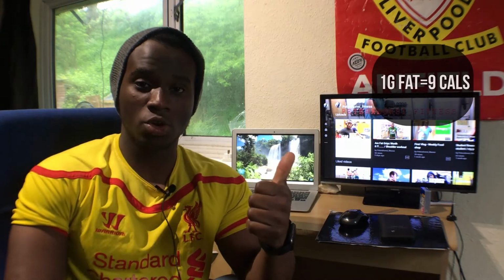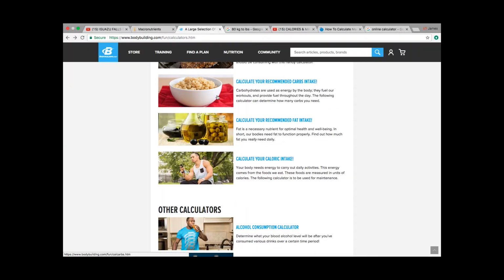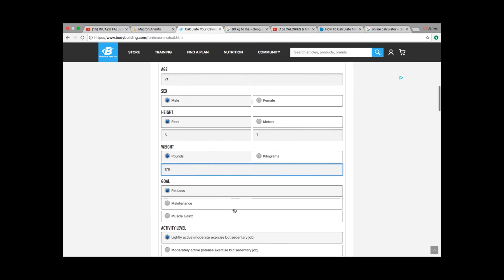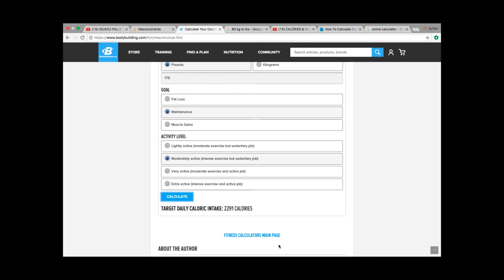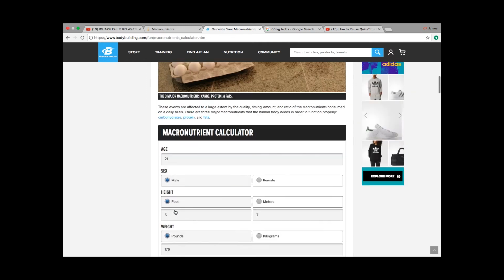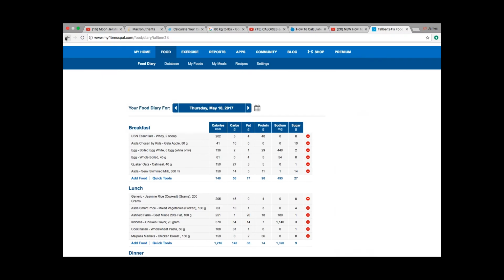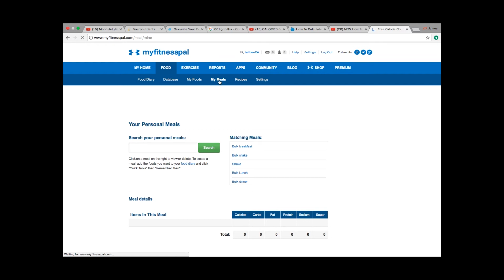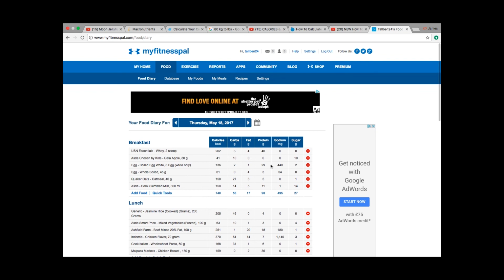The easiest way to calculate your macros!? | Macronutrient break down| Maintenance calories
Learn how to calculate your macros easily and track them with a few simple tools. Knowing how to calculate your macros and having an idea of this is a good starting point. It can be used to calculate macros for fat loss, macros for bulking and macros for cutting. The video will also show you how to calculate your maintenance calories. As well as calculating macros,  the video will explain what are macronutrients  and how you can track macros.  Links to calculators below:
Macronutrient calculator

Fitness journey of university student, bringing work out videos and nutrition. Start of something great join me on this journey.